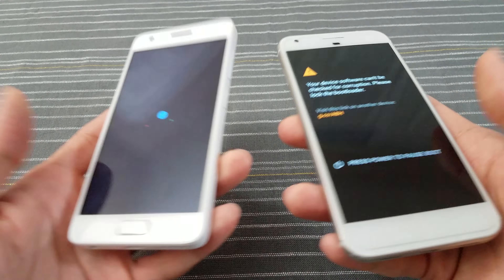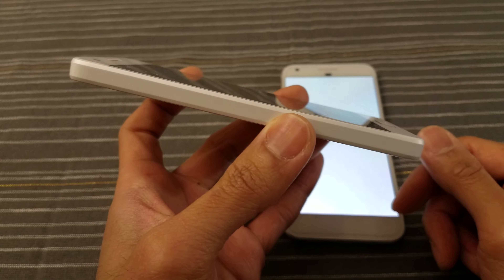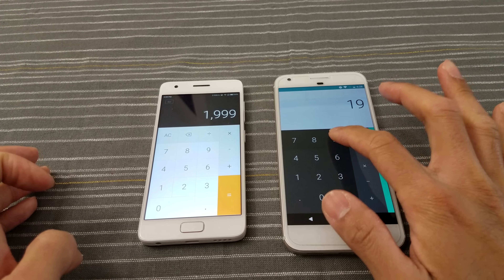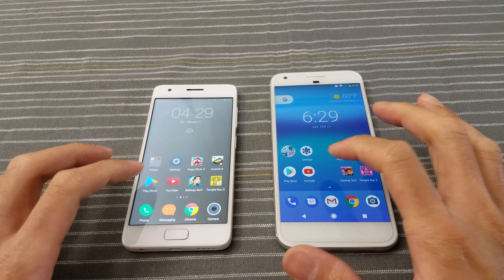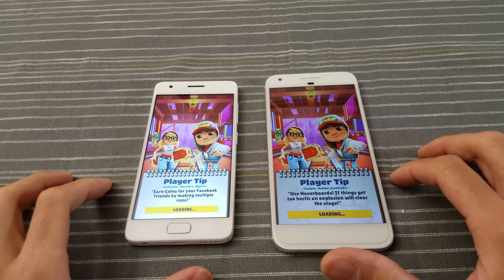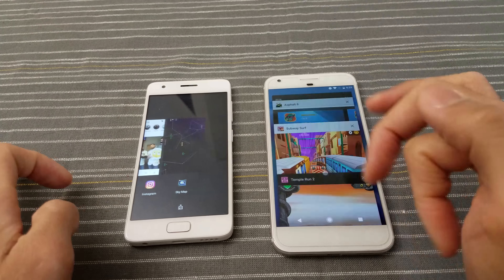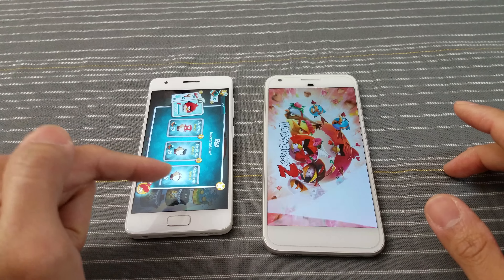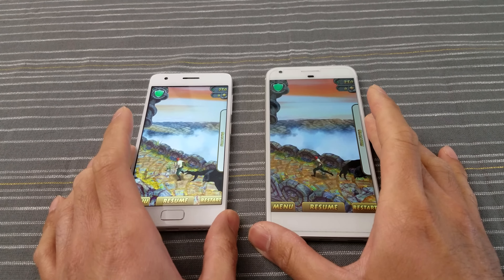Lenovo Zuk Z2 [Z2 Plus] vs Google Pixel XL [Surprising Results] (4K)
Test of the speed and multitasking performance of the Lenovo Zuk Z2 (also Z2 Plus) and Google Pixel XL.  This speed test was cool to see what the performance differences are between a flagship and a budget smartphone with similar processors.